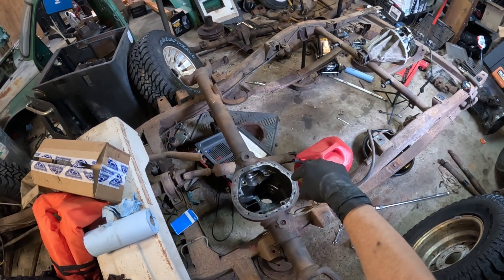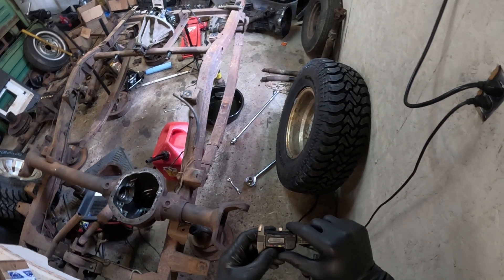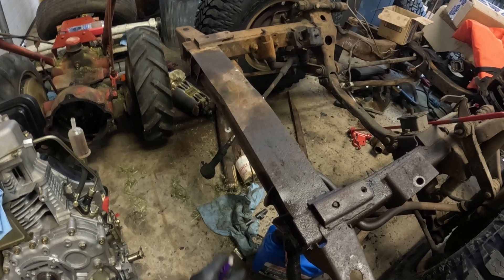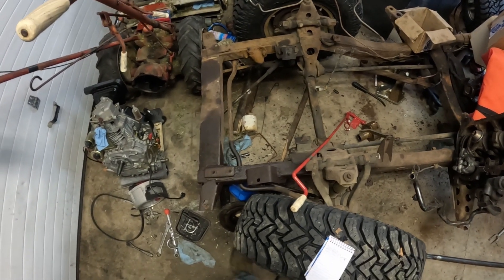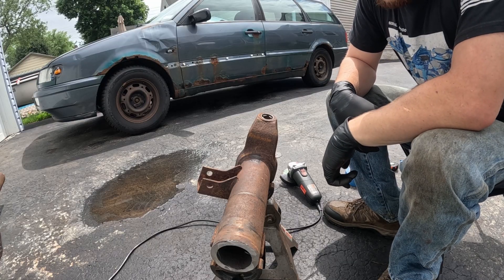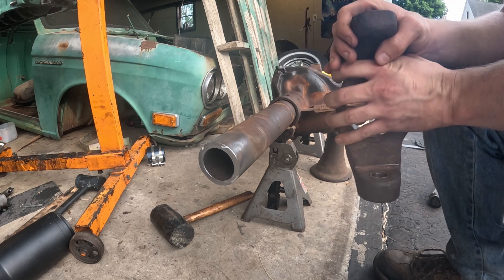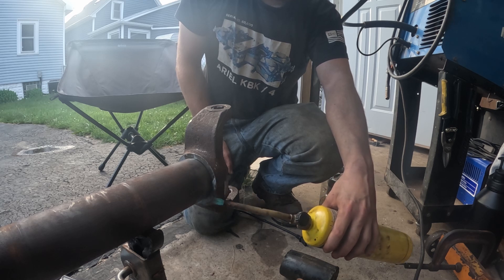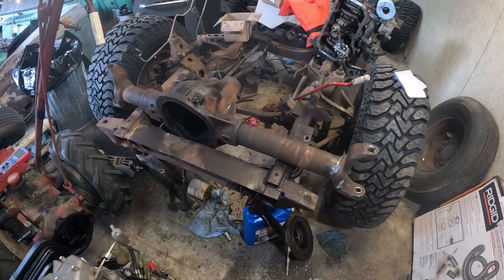Datsun 521 Diesel 4X4 Build - Part 8, Shortening the Front Dana 44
In this video we shorten a front Dana 44 from 65 inches to fit the 53 inches needed to fit under the Datsun.